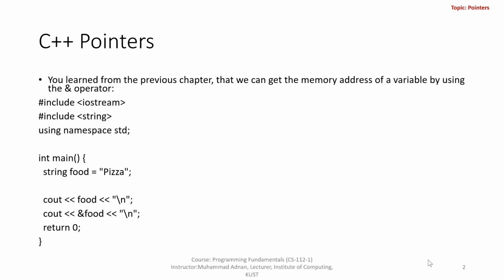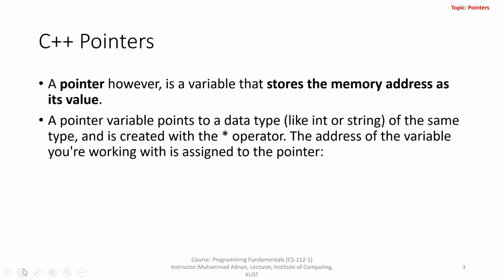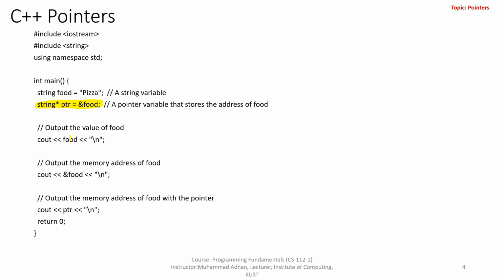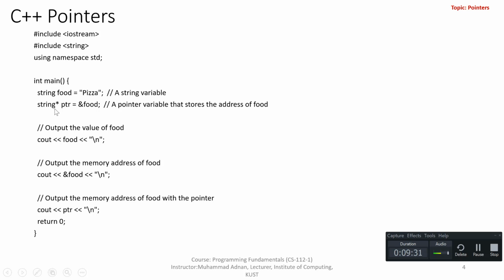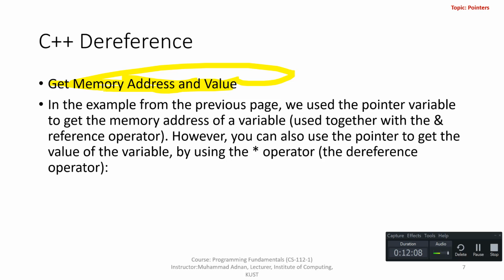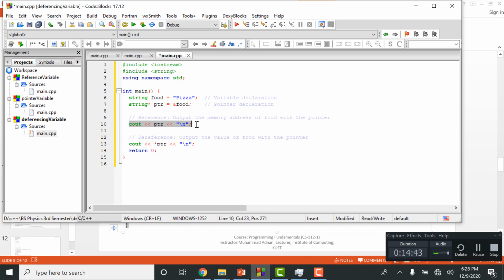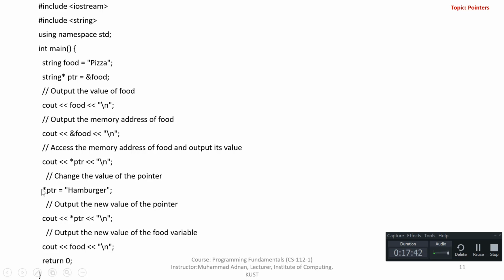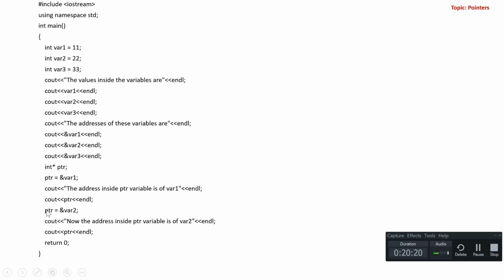Programming Fundamentals Lecture 5